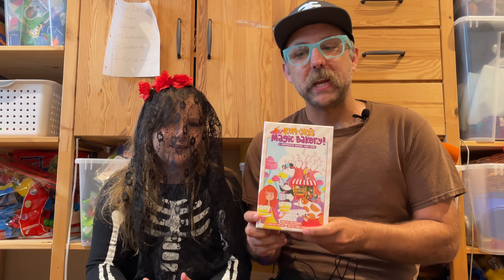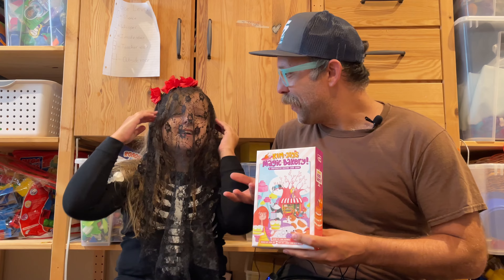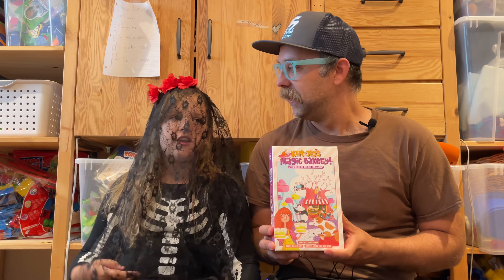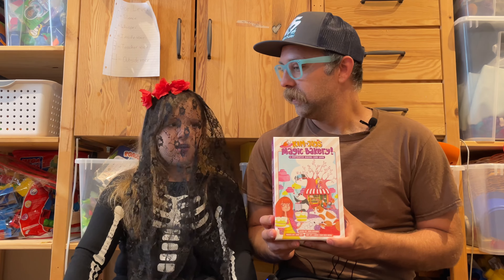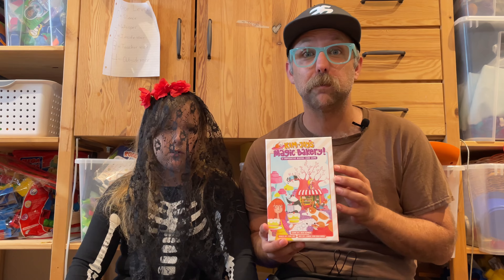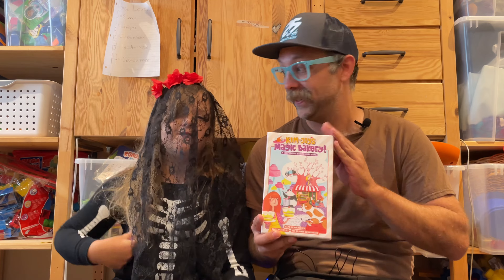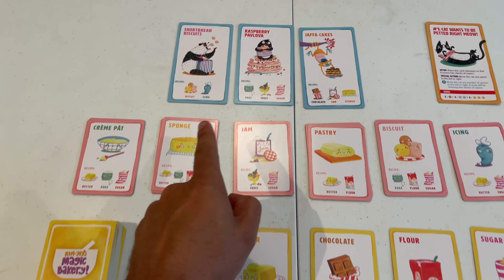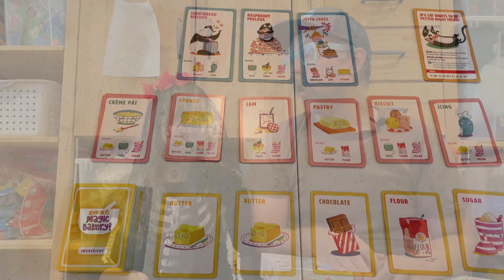Kim Joy's Magic Bakery Review by a Comedian and his Niece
Kim Joy's Magic Bakery Recommendation by Grant Lyon

Tune in every Monday and Wednesday for another silly game recommendation video!

Kim Joy's Magic Bakery is a great game for families with younger kids. My niece really loved playing it! I don't know that I'd play it with just adults, but if you're looking for a fun game with an accessible theme, this is worth checking out.